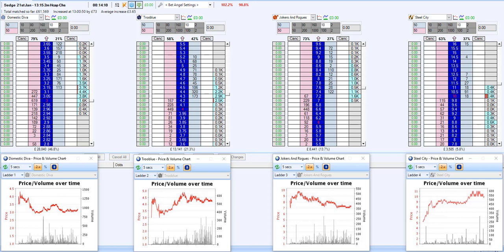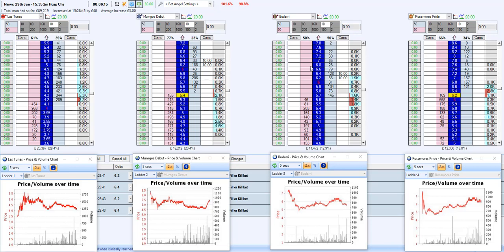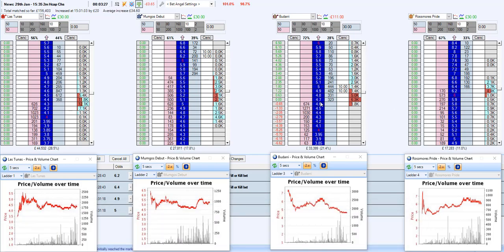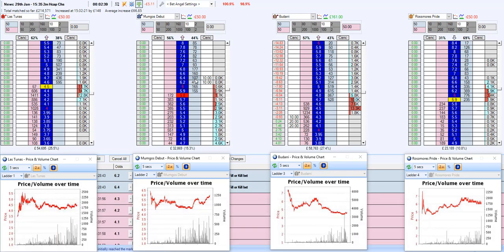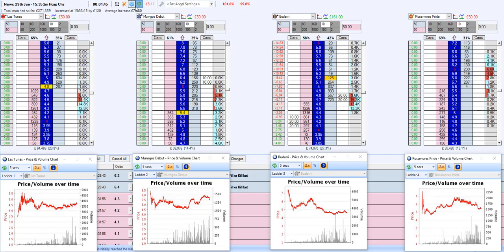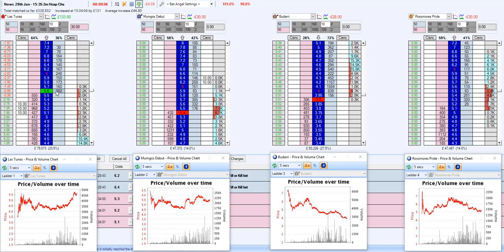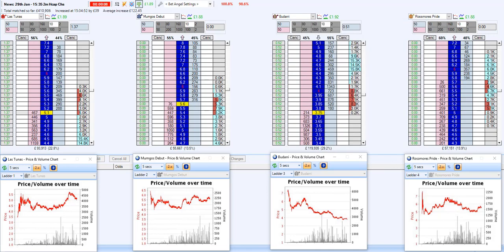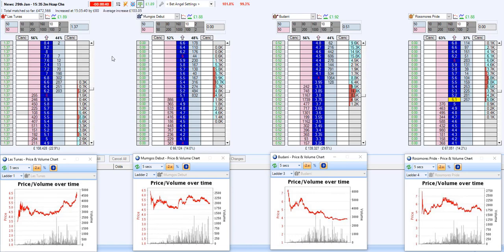Keep A Level Head When Trading On Betfair Pre Race Trading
Trading on Betfair horse racing markets is a tricky thing because the price can move against you very quickly. Knowing how to read the Betfair markets is hard without the proper guidance and experience.

That is why I recommend this course for trading on the Betfair Exchange:

This trading course is effective and it gives you a fantastic grounding strategy on how to trade on Betfair. You learn about scalping and swing trading

You learn when and how to enter the market at certain price points. You learn about how the market moves.

Most importantly, you learn how to make consistent profits!